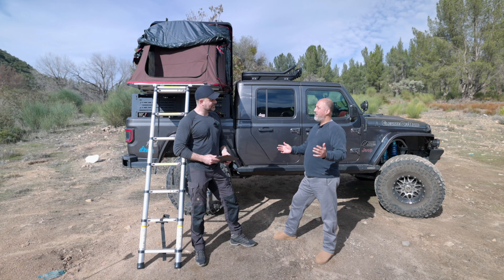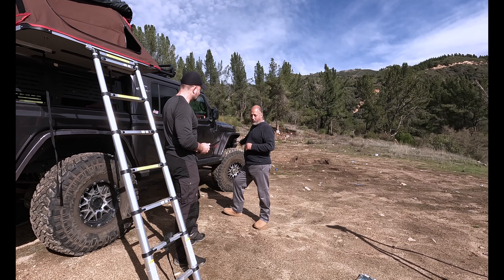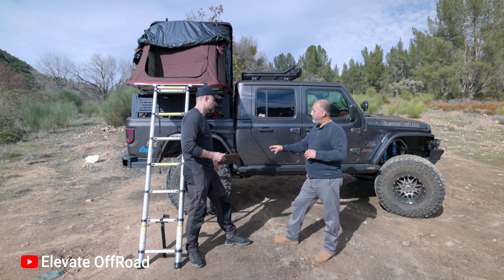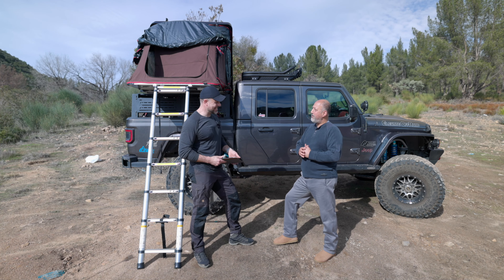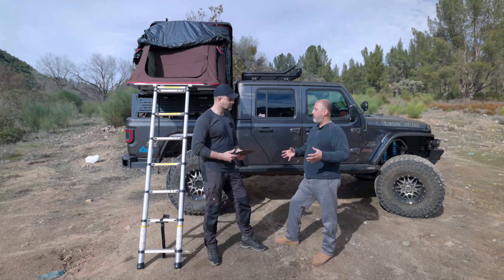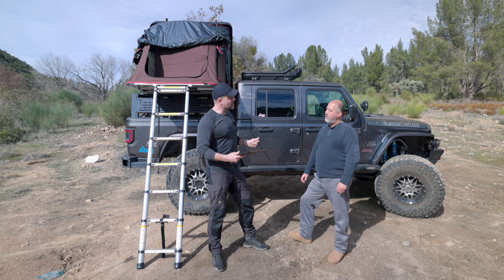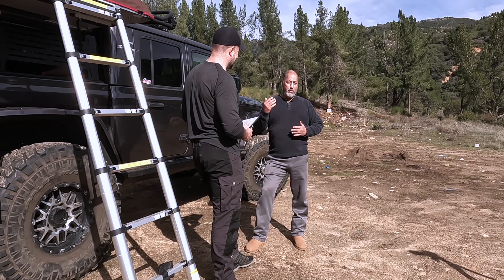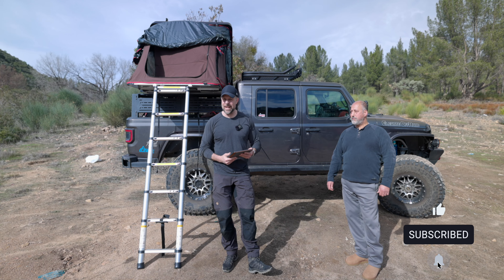Highly Modified 2021 Jeep Gladiator on 40's and ready for business!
Today's video is an exciting one - it's the inaugural episode of "Trucks and Coffee," a new series in which I sit down and chat with truck owners about their rigs. In this episode, I interview Art with Elevate Offroad, whose 2021 Jeep Gladiator is extensively modified to make it the ultimate off-roading and overlanding machine. I sat down with Art on a recent trip to Big Bear, California - the ideal place to have a chat about trucks, overlanding, and off-roading. Tune in and get the low-down on this awesome truck!